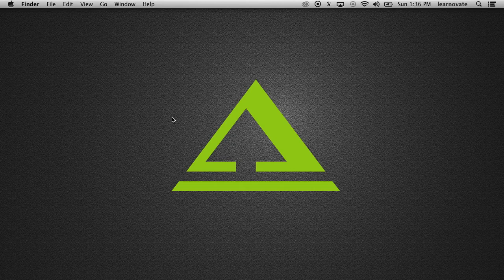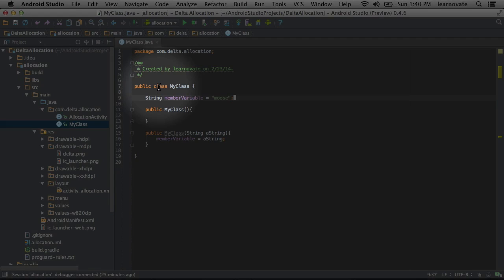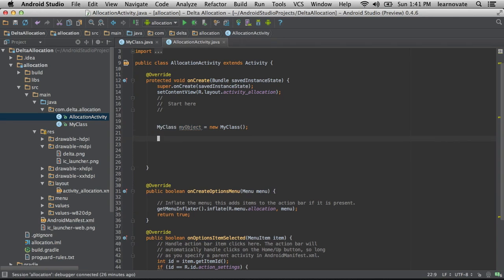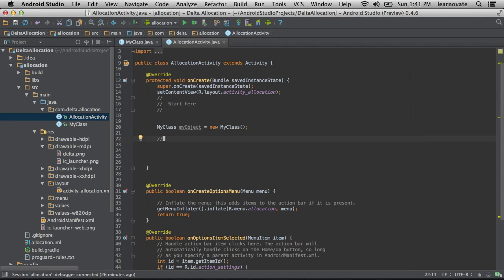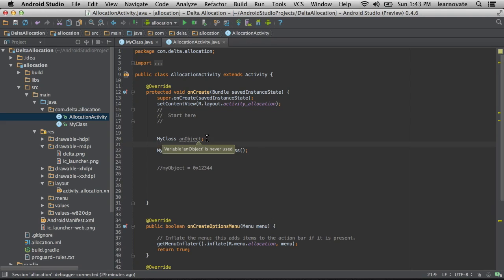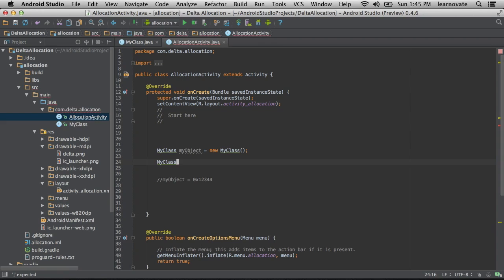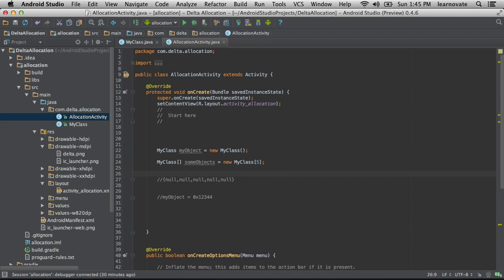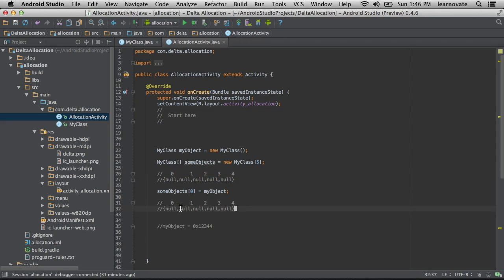Easy way to become an Android Engineer from Scratch (5 Objects and new)